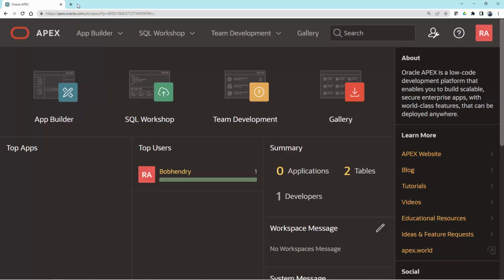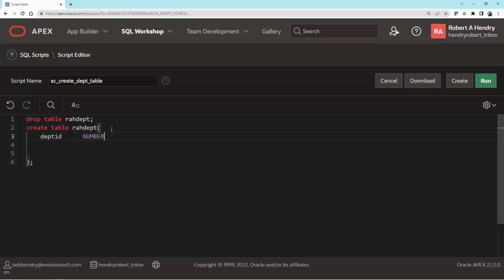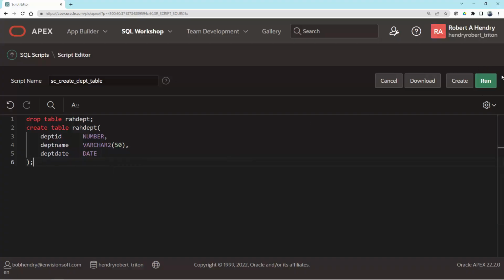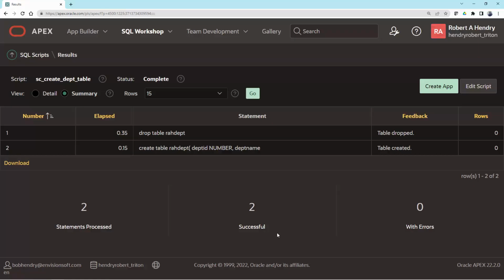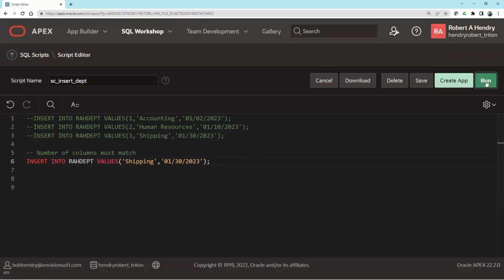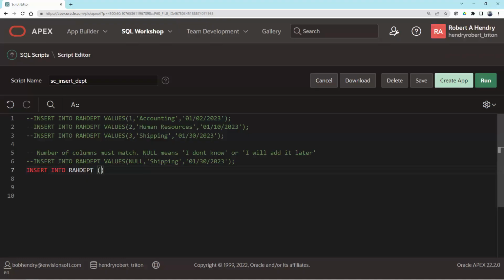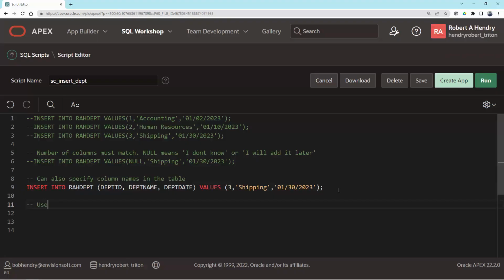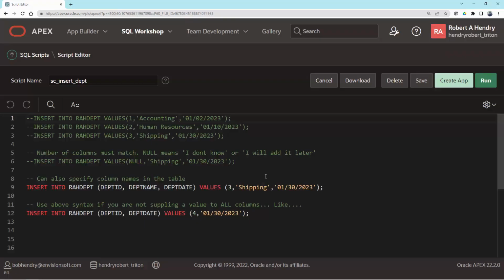CIS277 2025 09 03